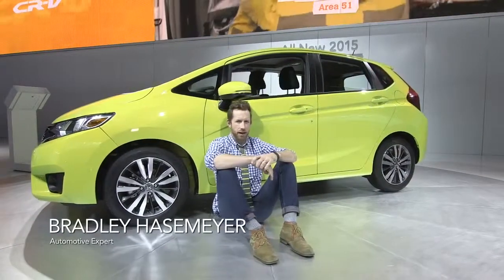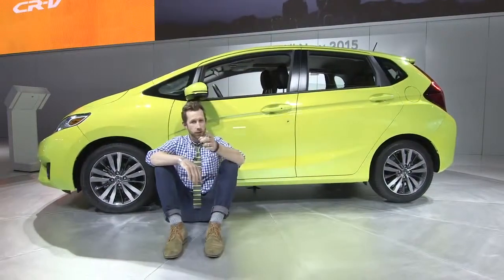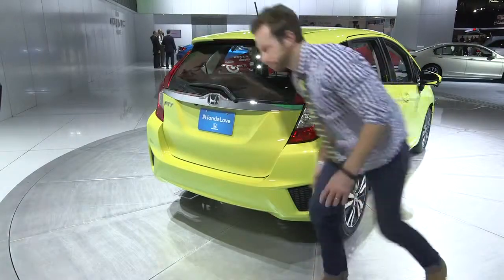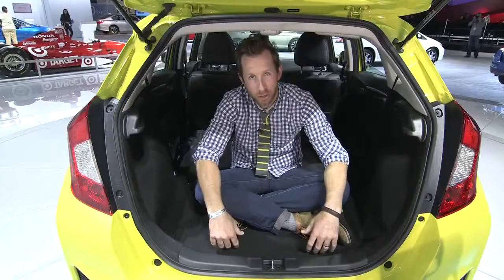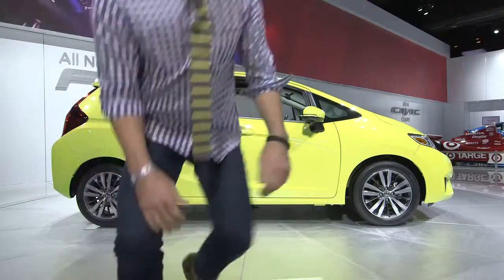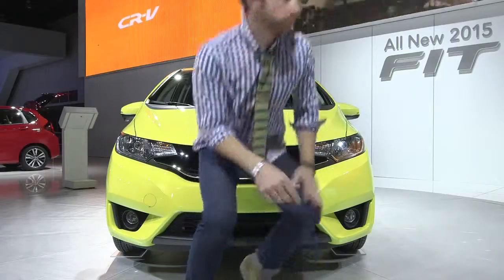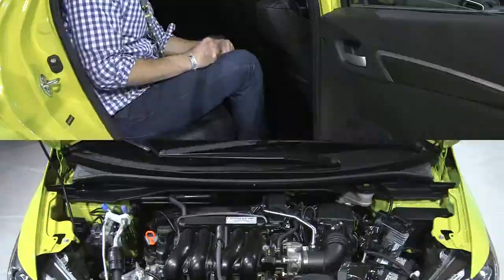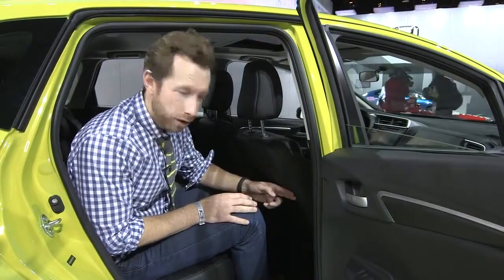The 2015 Fit by the Numbers—with Bradley Hasemeyer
If all else fails to impress you, the proof is in the numbers. Honda blogger Bradley Hasemeyer gives the lowdown on the 2015 Honda Fit EX-L's specs at the North American International Auto Show.